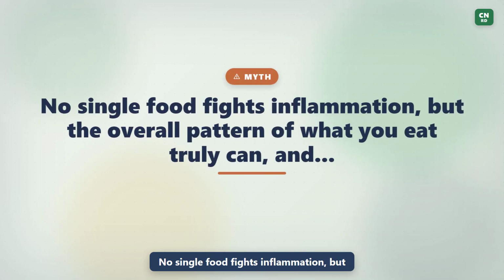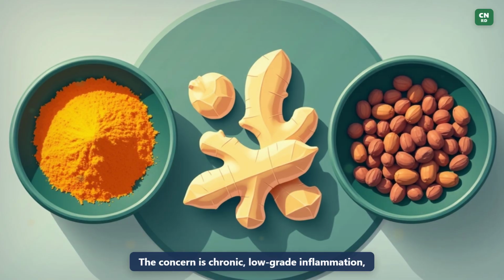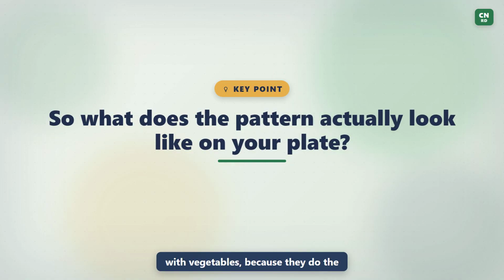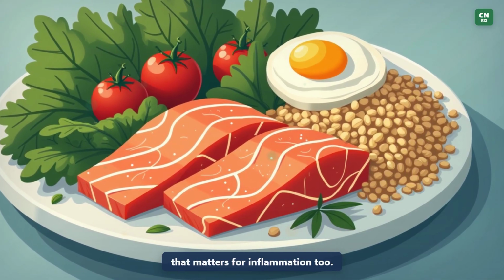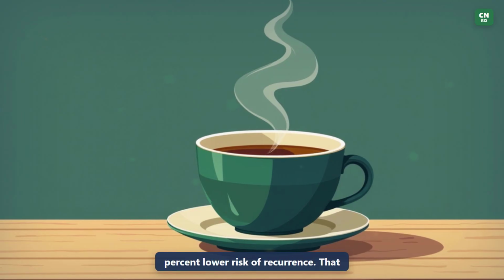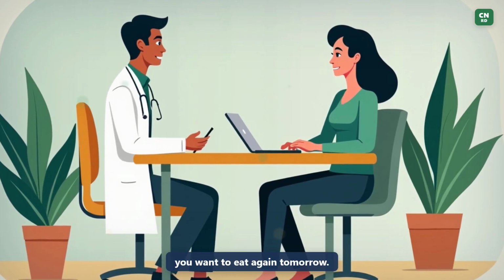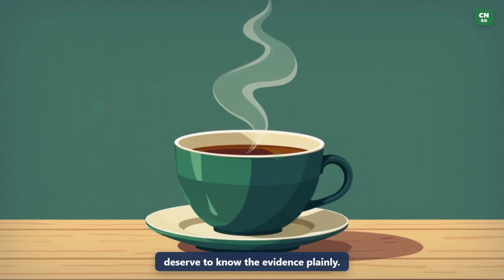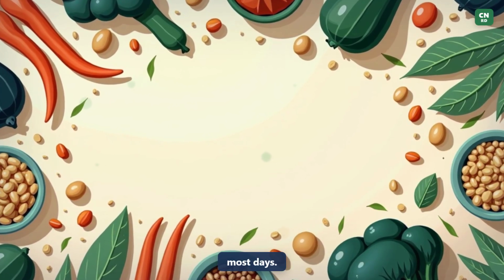The Anti-Inflammatory Diet for Cancer Survivors: An Oncology Dietitian's Guide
No single food fights inflammation, but the overall pattern truly can. A practical guide for cancer survivors: mostly plants, fatty fish, olive oil, nuts, and spices, with less ultra-processed food, processed meat, and alcohol. Not a cure, and not a guarantee; one meaningful lever among several, alongside activity and sleep.

What this video covers:
- What anti-inflammatory eating really means
- The foods with actual evidence
- What to limit and why
- Food as one lever, not the whole machine

This channel is educational and does not replace personalized medical or nutrition advice. Please work with your own oncology team.